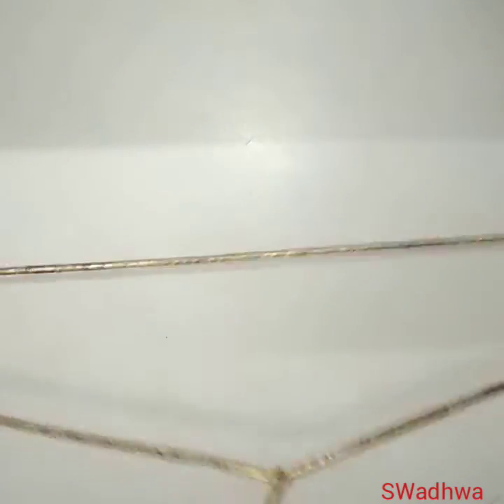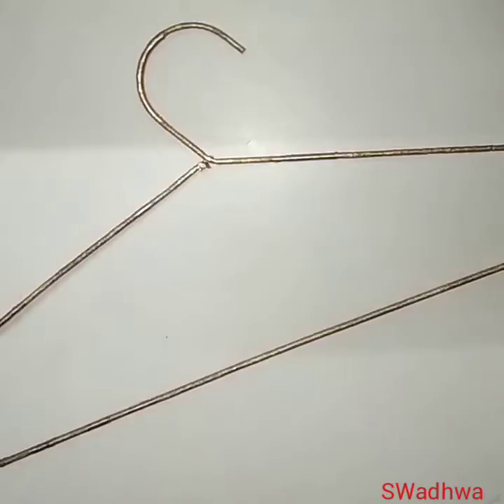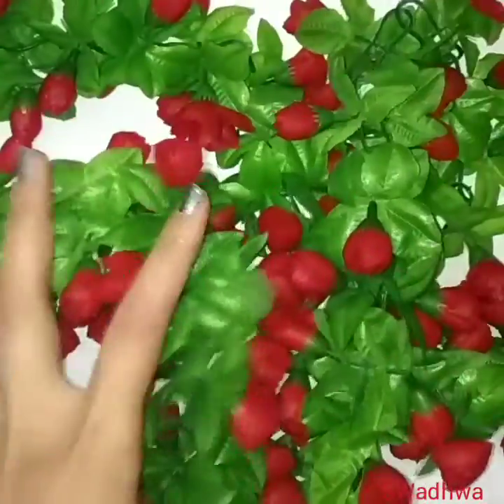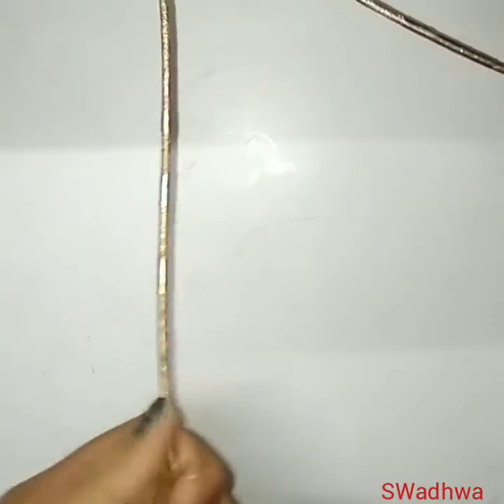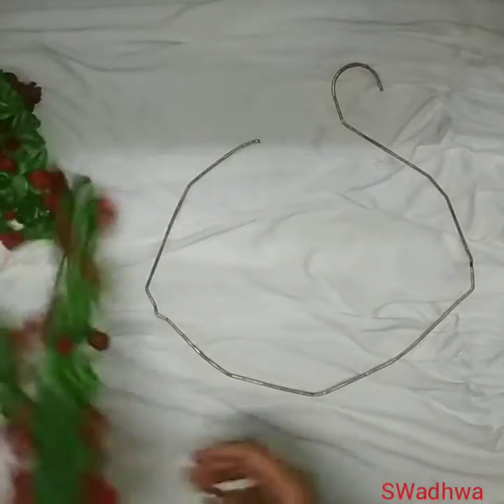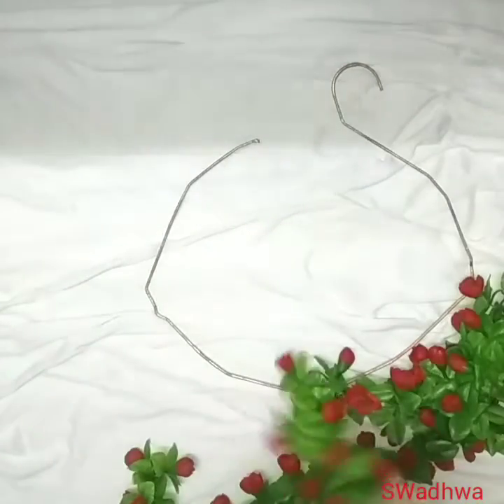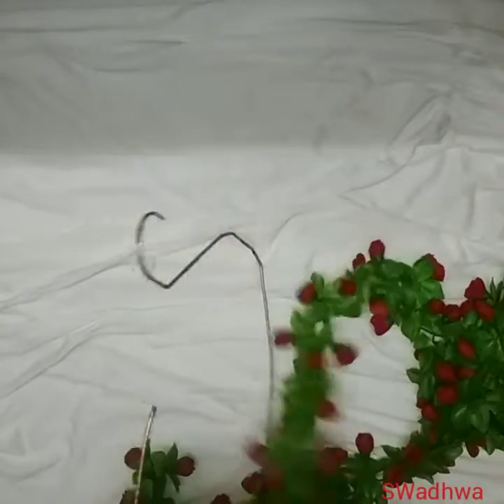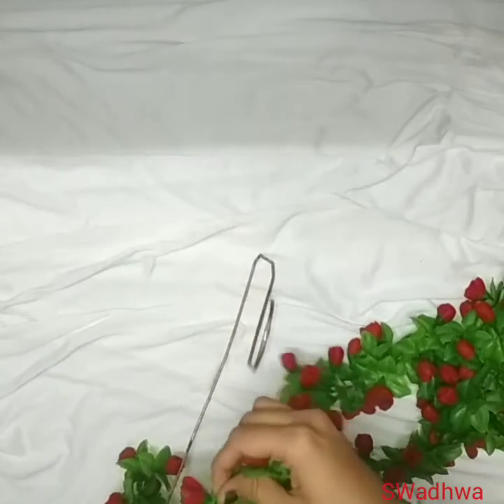DIY Wreath | Super Easy And Beautiful Christmas Decoration | Economical Yet Eye Catching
Today, I have chosen to post this video of DIY Wreath because it is 22 days until the arrival of the Saviour. Yes, only 22 days are left on the countdown until Christmas.
The wreath has significant meaning for the season. It's circular shape represents eternity, for it has no beginning and no end. From a christian religious perspective, it represents an unending circle of life.